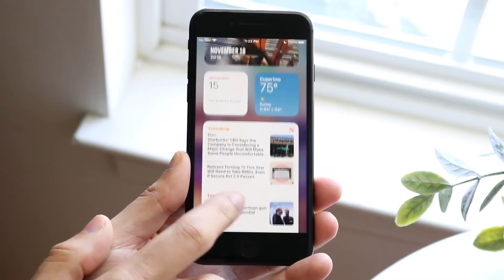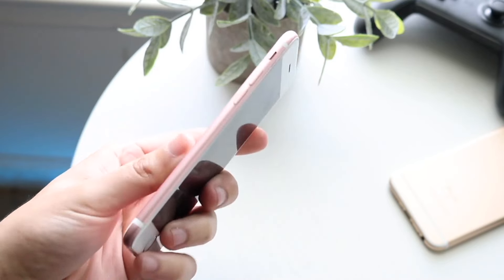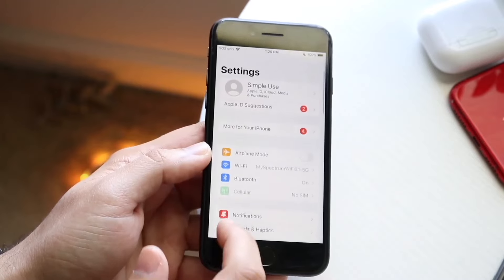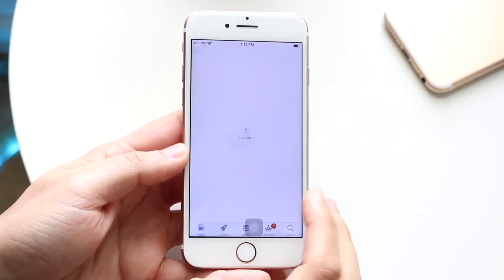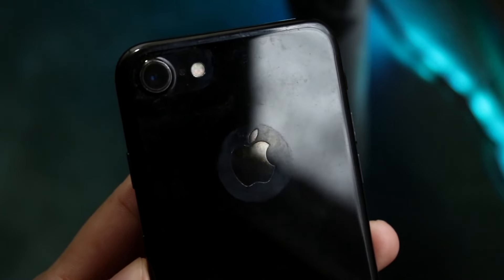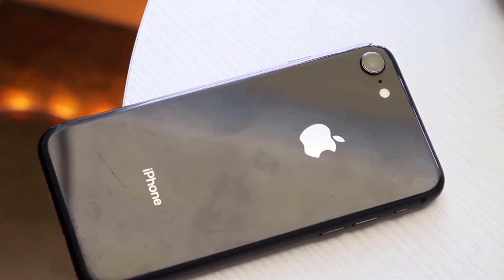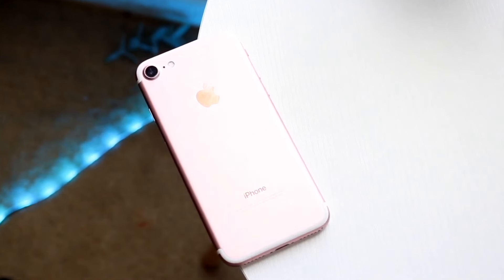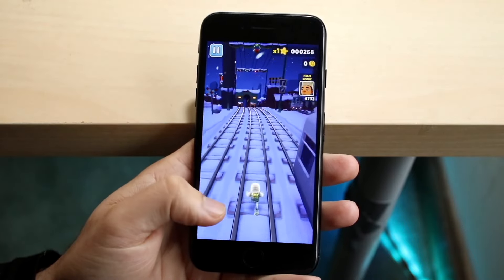iPhone 8 Vs iPhone 7 In 2024! (Comparison) (Review)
Let's take a look at the iPhone 8 Vs iPhone 7 In 2024! (Comparison) (Review)